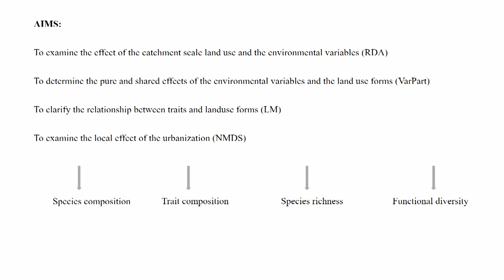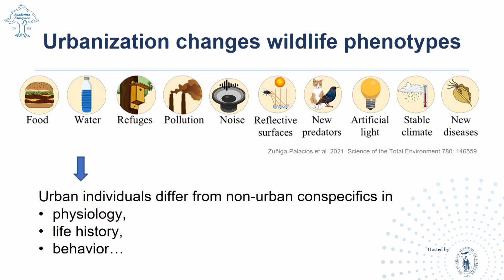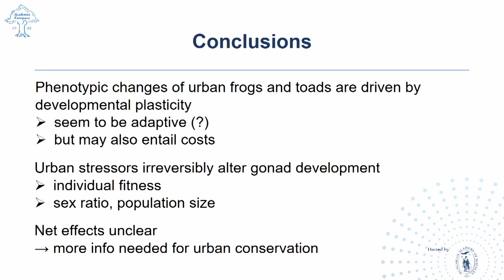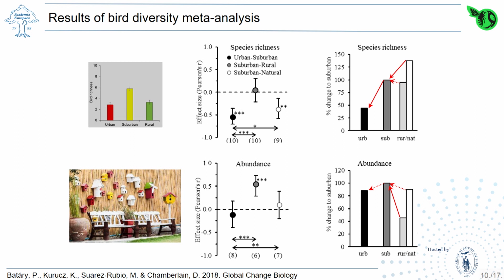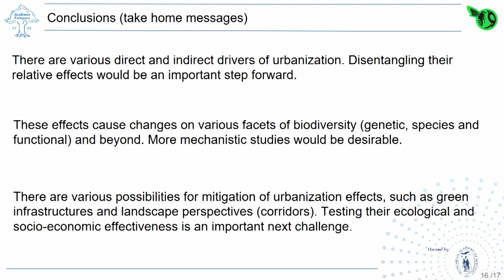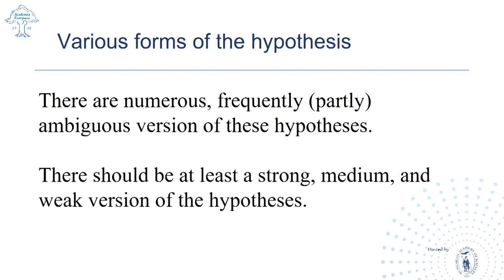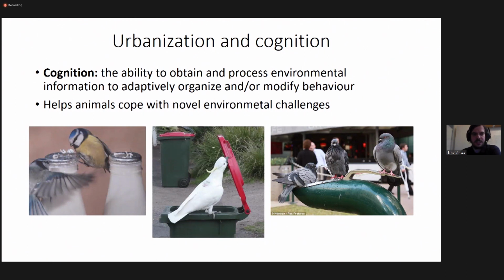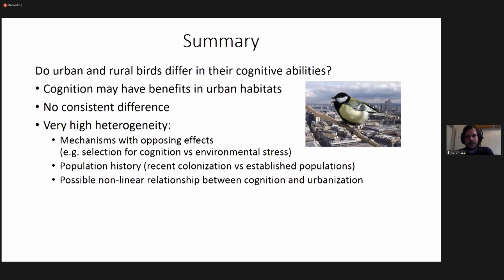Frontlines of Urban Conservation and Restoration – Section 2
Urbanisation is one of the most important challenges for natural communities in the 21st century. Urbanisation – as a process in which there is an increase of concentration of human population in cities – leads not only to the change of land use and cover but involves a set of demographic, sociocultural, economic, technological, and environmental changes. Urbanisation is considered one of the most pressing human activities, which causes the homogenisation of flora and fauna, provides space for plant and animal invasions, and also changes the local climate through the heat island effect. Urban green spaces play a decisive role in the mitigation of these negative effects towards suburban and rural habitats and also provide a set of ecosystem services for cities. Thus, habitat conservation and restoration actions focusing on cities and understanding urbanisation effects on natural communities are vital.
Moderator: Péter Török, , Co-chair, Urban Sustainability Thematic Mission, Academia Europaea Budapest Knowledge Hub
0:00 | Intro
1:00 | Effects of land use on streams: traditional and functional analyses of benthic diatoms – Csilla Stenger-Kovács, Limnology Research Group, University of Pannonia, Veszprém, Hungary
16:44 | Evolutionary ecology of anthropogenic habitat conversion in amphibians: stress and sex – Veronika Bókony, Department of Evolutionary Ecology, Plant Protection Institute, Centre for Agricultural Research, Eötvös Loránd Research Network, Budapest, Hungary
33:44 | What did we learn from urban ecological meta-analyses? – Péter Batáry, “Lendület” Landscape and Conservation Ecology Research Group, Centre for Ecological Research, Vácrátót, Hungary
58:38 | Urban biodiversity and the urban homogenization hypothesis – Béla Tóthmérész, University of Debrecen, Department of Ecology, Debrecen, Hungary
1:17:34 | Urbanization effects on the cognitive abilities and behaviour of birds – Ernő Vincze, Department of Biology, Lund University, Lund, Sweden; ELKH-PE Evolutionary Ecology Research Group, Centre for Natural Sciences, University of Pannonia, Veszprém, Hungary